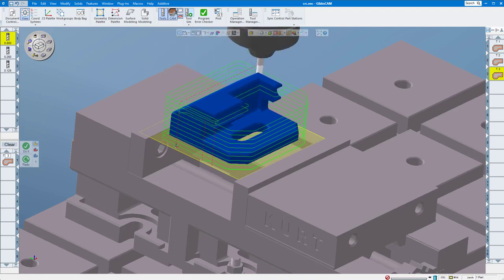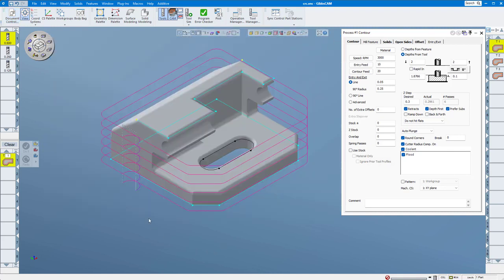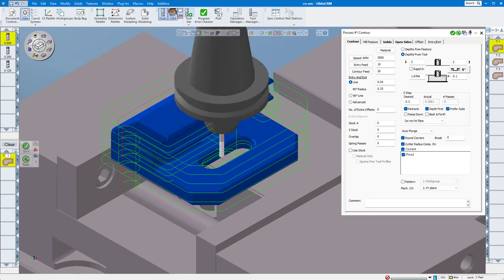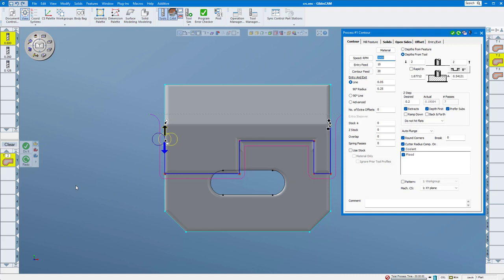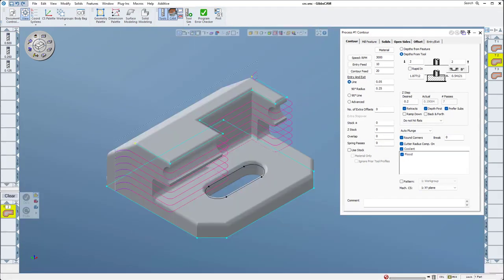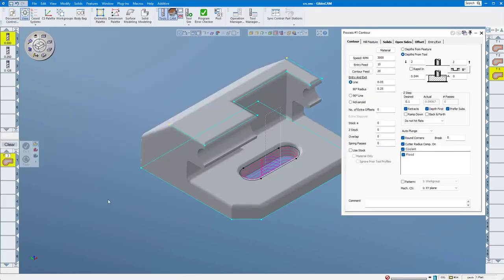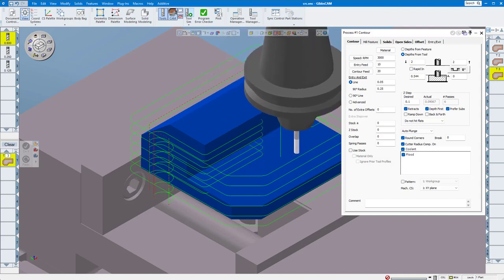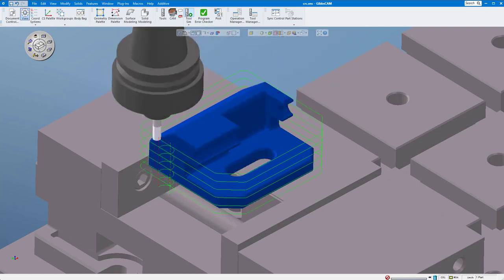GibbsCAM Tech Tip Understanding CRC Types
您知道 GibbsCAM 中可用的不同 CRC 類型嗎？ 本月的 GibbsCAM 技術提示解釋了它們以及為什麼要使用它們。